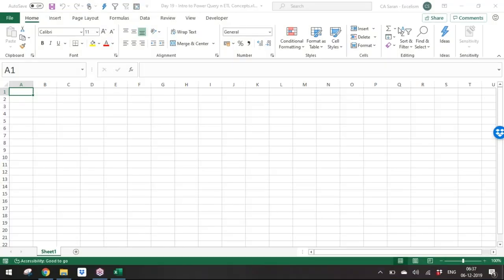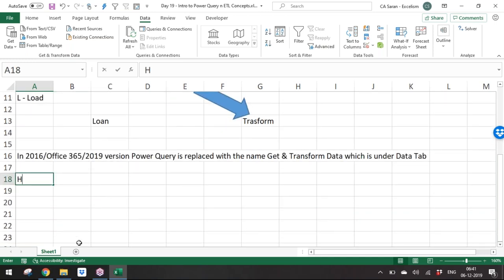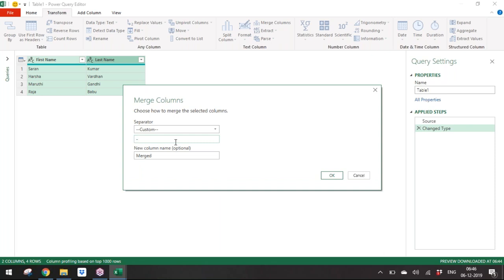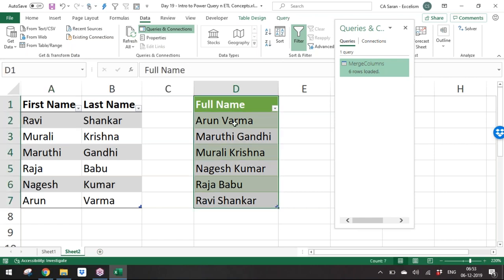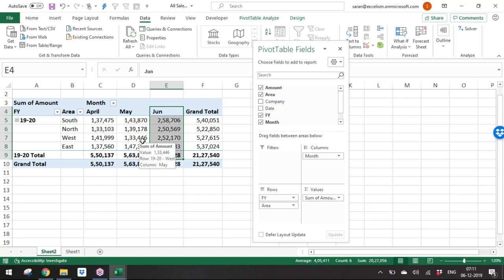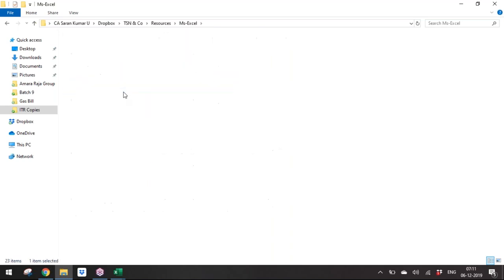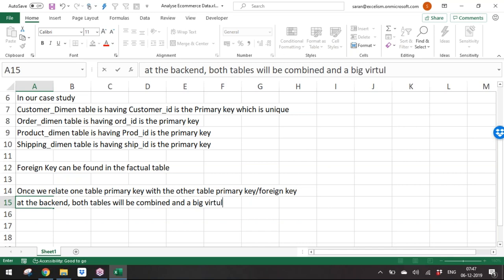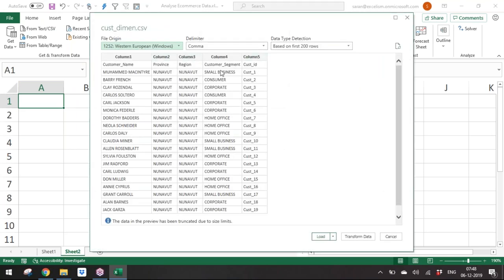19. Power Query, ETL Concept - Full Ms-Excel Course - CA Saran Kumar U